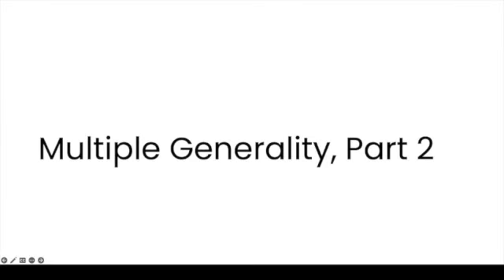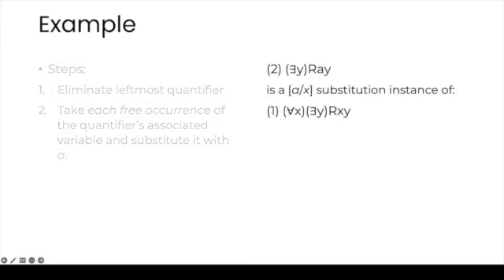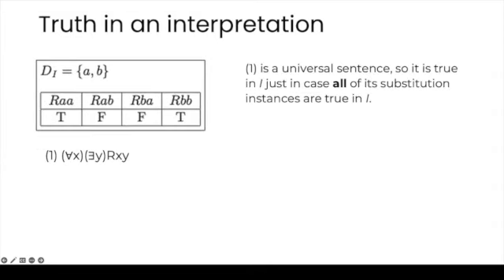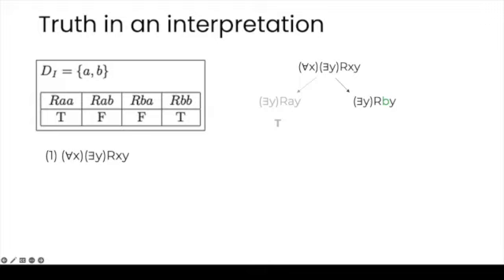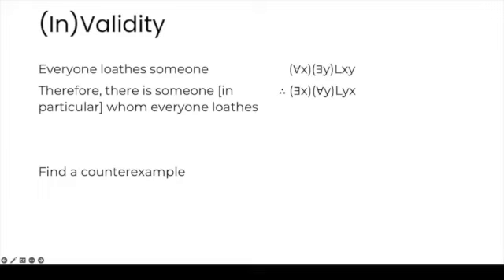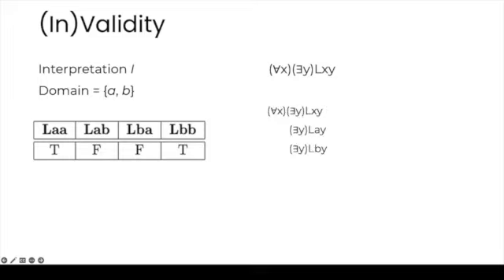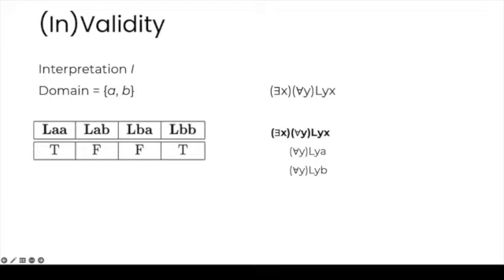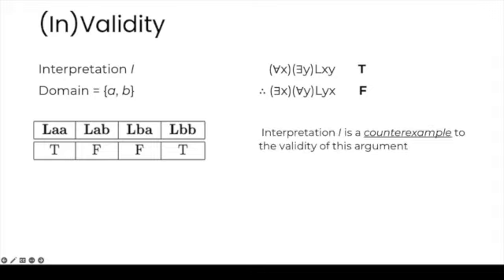PL 7 Multiple Generality, Part 2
Second part in a two-video discussion of predicate logic sentences involving more than one quantifier